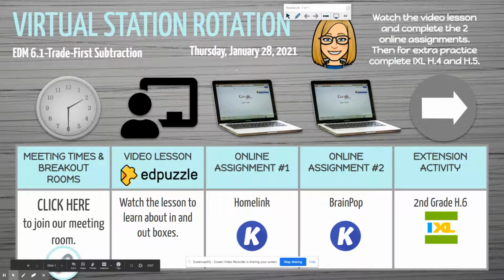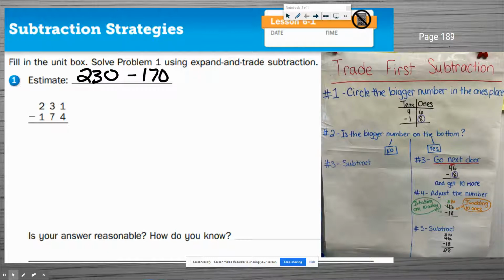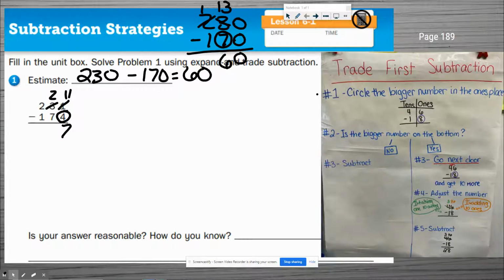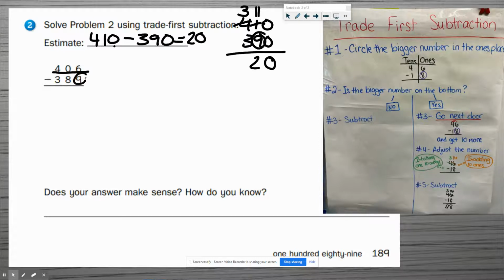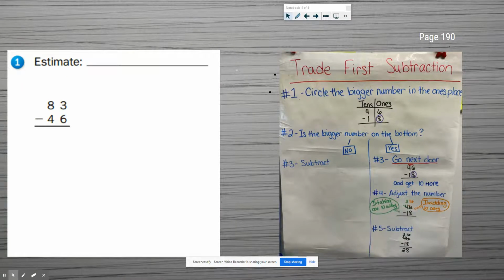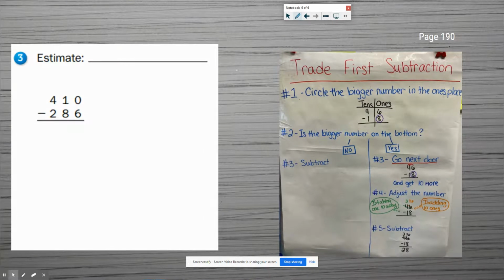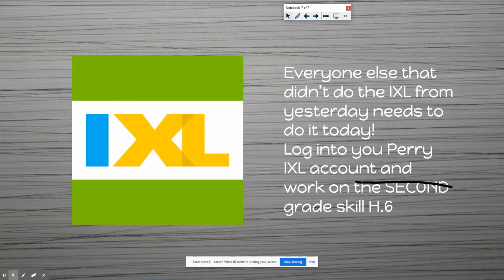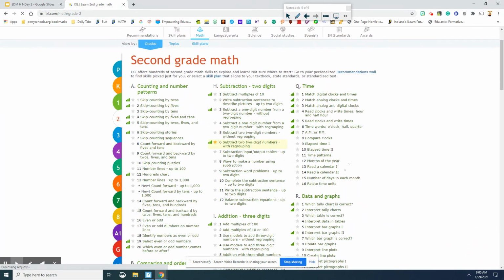EDM 6.1-Day 2